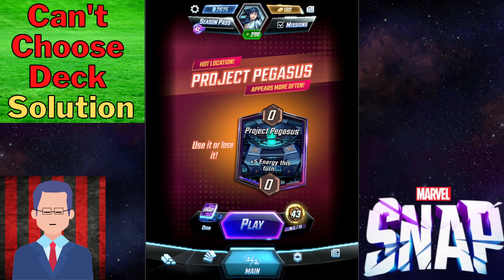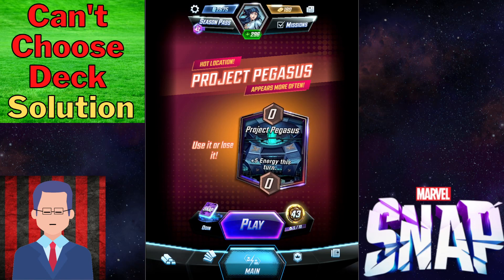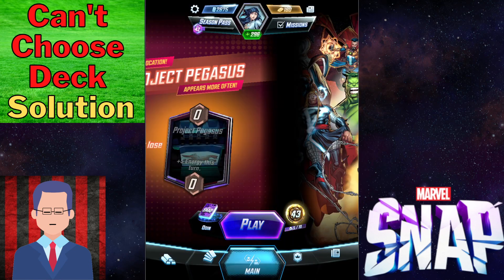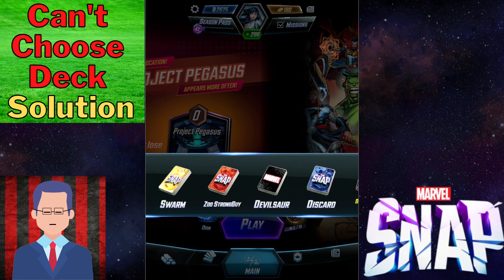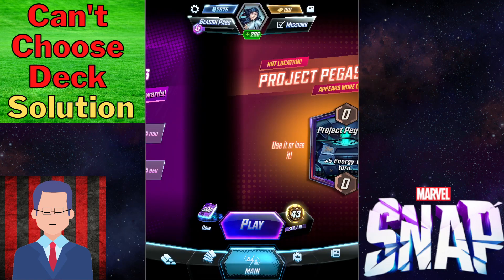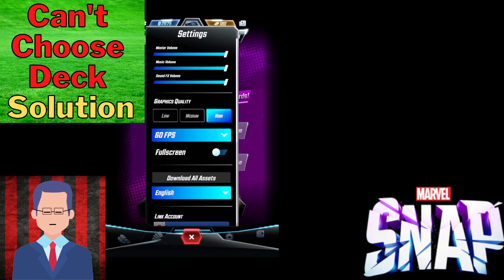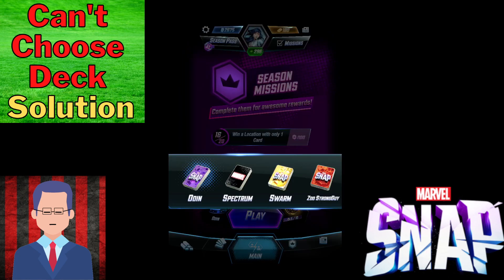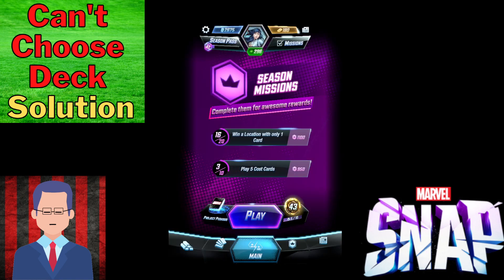(Patched on 4 Nov! See NEW Link in Description!) CAN'T CHOOSE DECK TO PLAY on PC? - Marvel Snap Bug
There is a bug on the PC version where you can't scroll and pick your decks to play if you got a lot of decks.
Here's a quick solution to solve this problem!